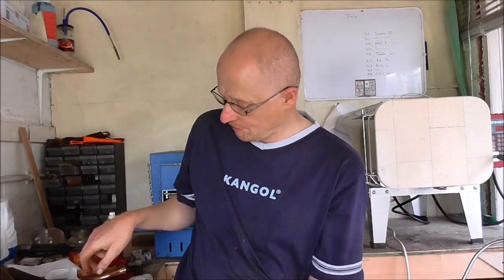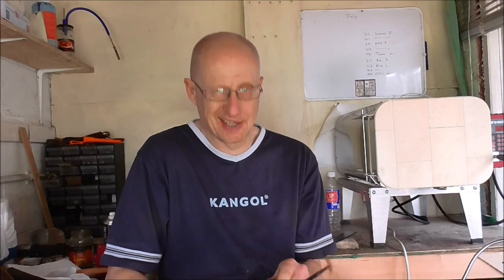Ed and Jessie's knves